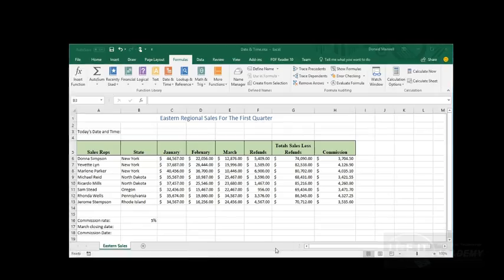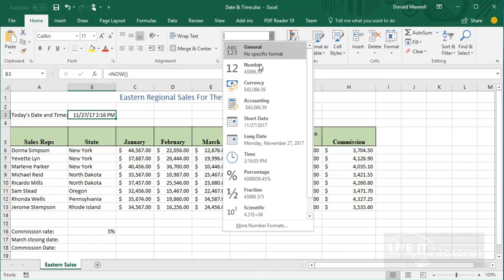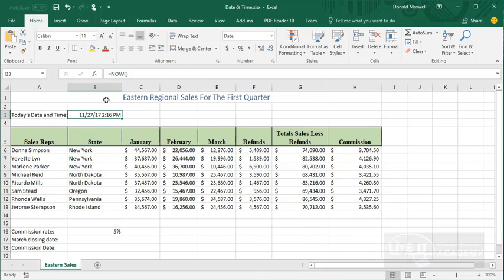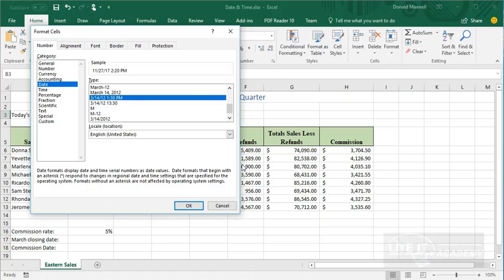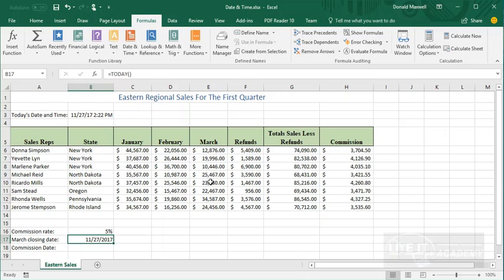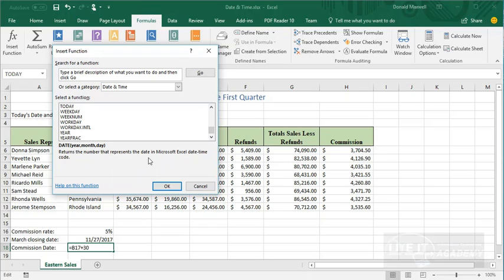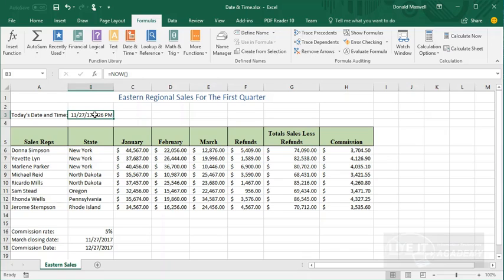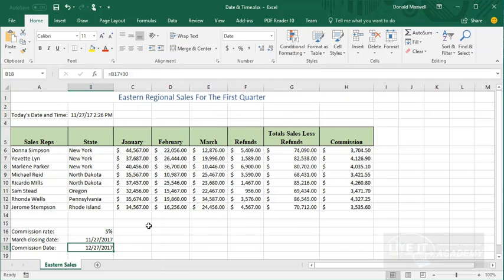Understanding Date and Time Functions